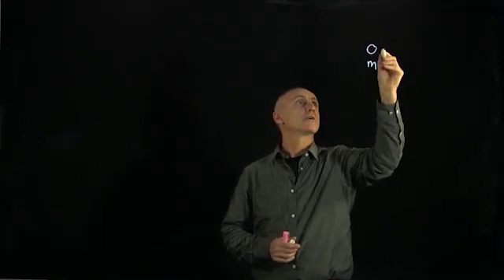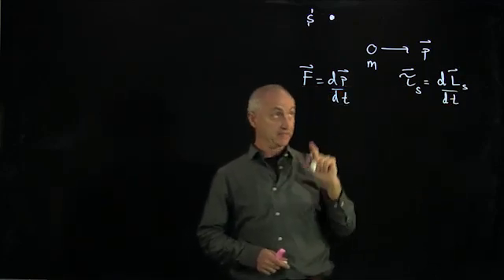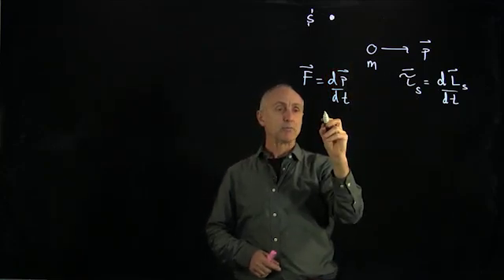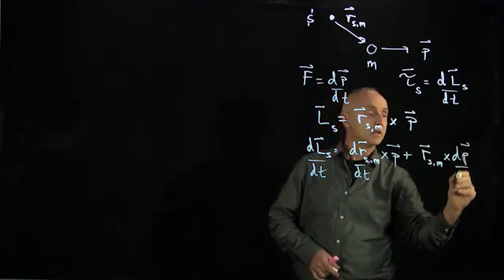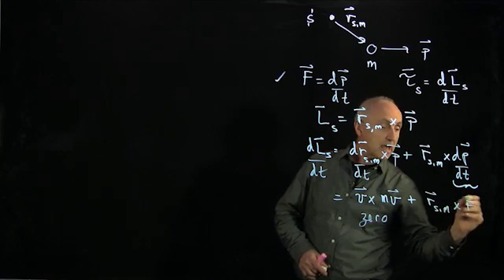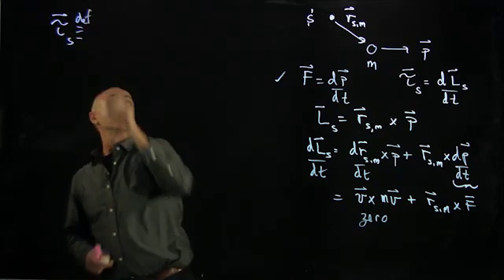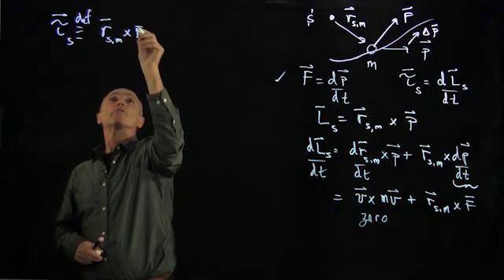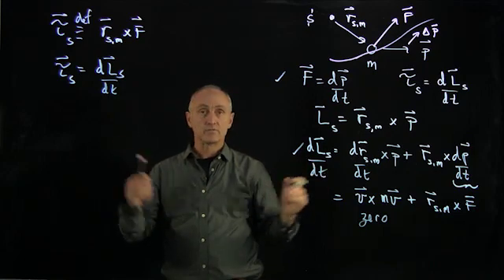MIT Classical Mechanics Course Lesson 147